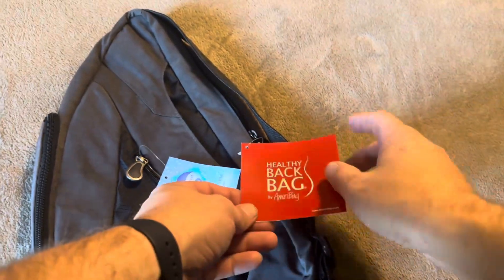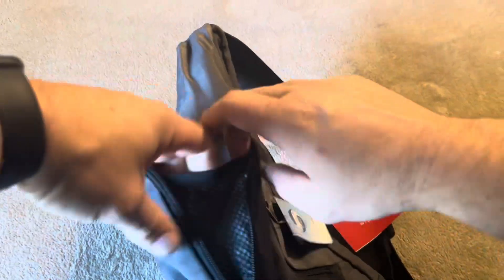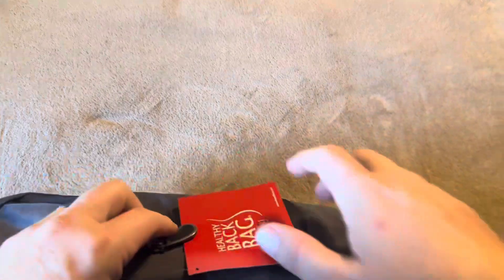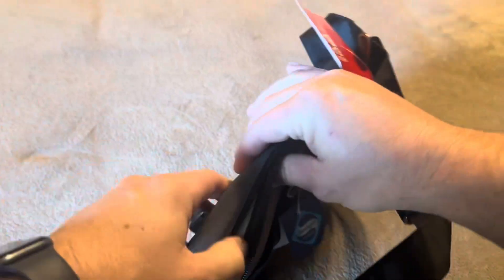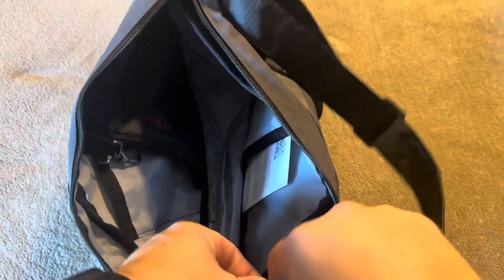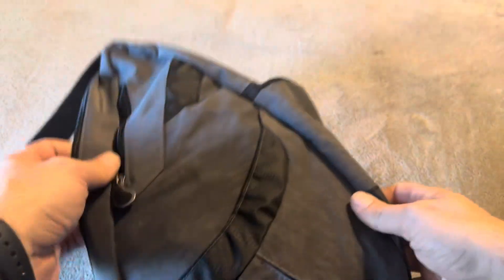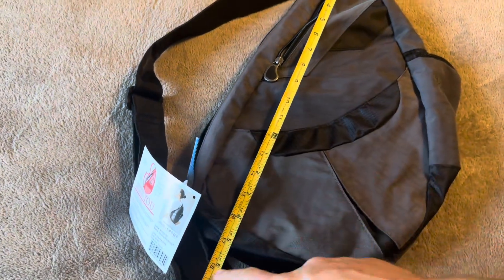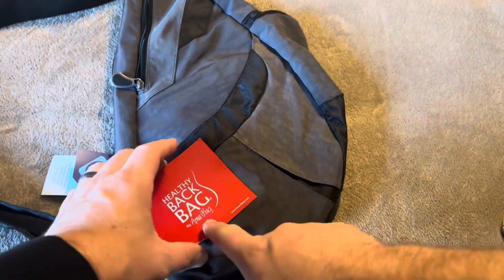Measurements, Pockets, Look, and Review of Ameribag Back Bag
In today’s video, I will be reviewing my Ameribag Back Bag! You can see the current price for this item on Amazon by clicking below.